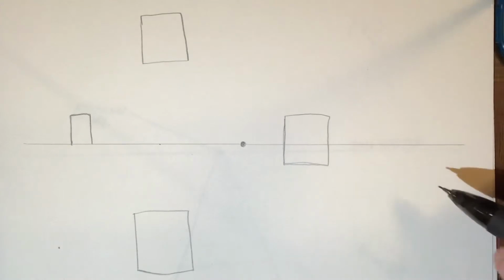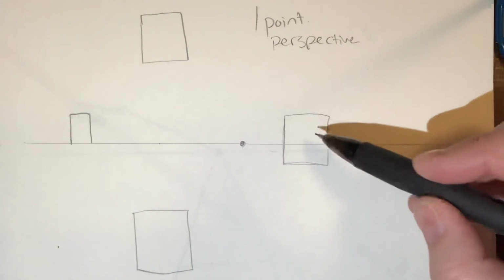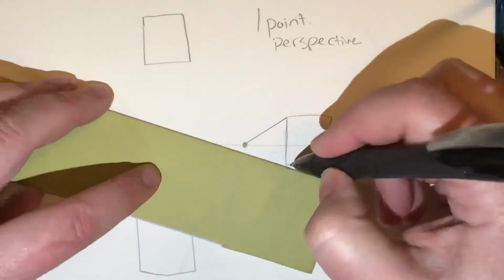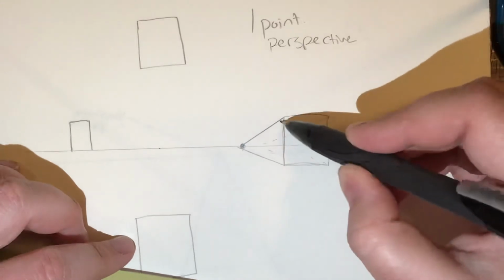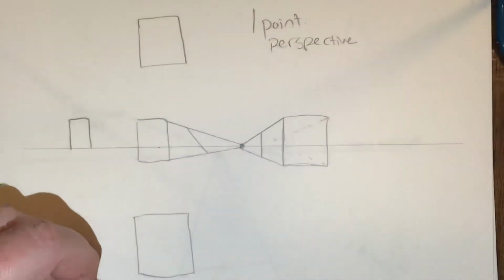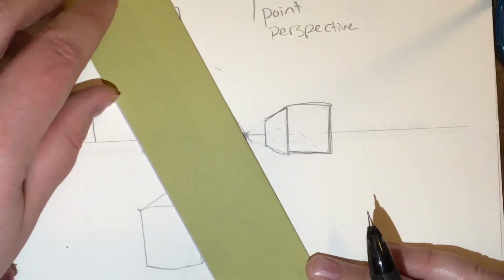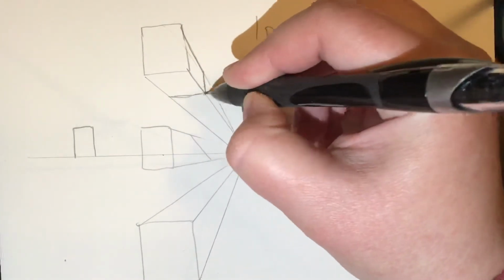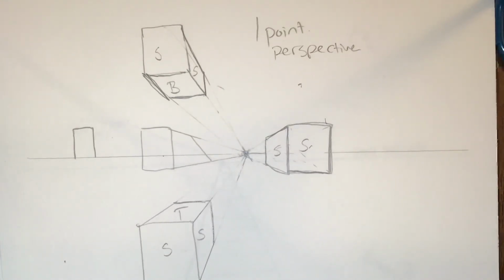1 pt perspective boxes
How to draw boxes above, on, and below the horizon line in 1 pt perspective